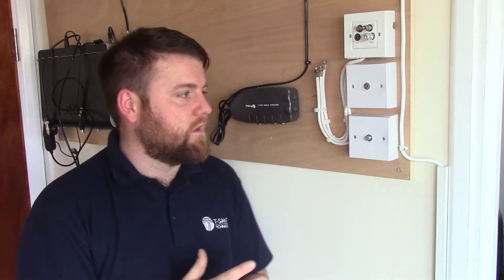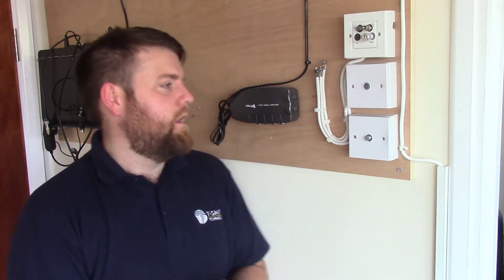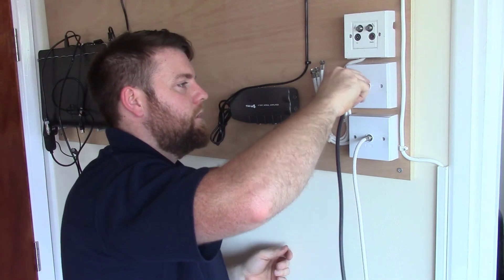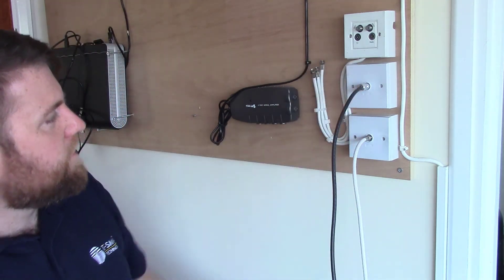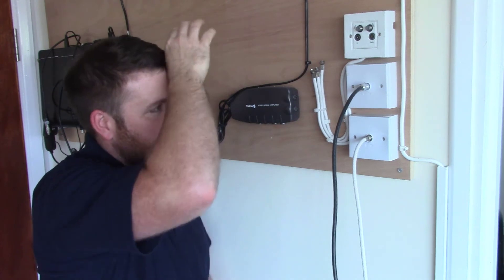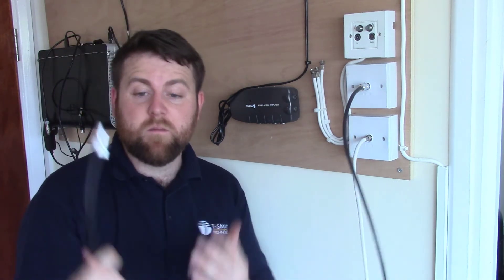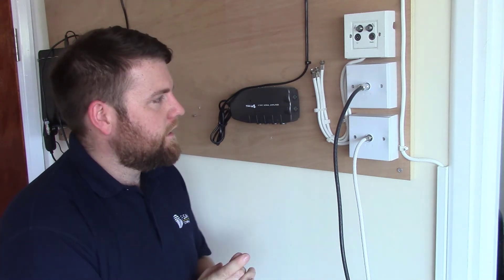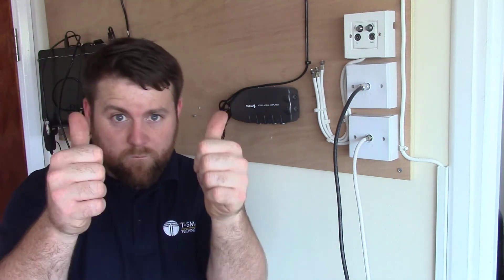Make Your Own High Quality TV LEAD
This video shows you how to make your own high-quality TV aerial or satellite flylead, which can connect between your wall socket and your television receiver.

Many of the factory made flyleads are of inferior quality which can themselves cause loss of TV signal and pixilation and the high-quality versions, which can be purchased are often a lot more expensive than they need to be. This video will show you how to make your high quality TV lead for only a few pounds to exactly the correct length.

Tools You Will Need To Prepare Your Own TV Aerial Flylead

1x Stanley Blade, utility knife or coaxial preparation tool
1x Side cutters

Parts You Will Need to A TV Aerial Flylead

2x Coaxial IEC plugs
Coaxial cable

Step By Step Guide To Make Your Own TV Aerial Lead

1) Separate the coaxial IEC plug into its individual four parts. These are a Screw cap, a main coaxial outside body, an inner core connector and a claw.
2) Over the top of the coaxial cable. Insert the screw cap onto the end of the coaxial cable that you wish to terminate. The threaded side must point towards the end of the cable.
3) With the coaxial stripping tool or utility knife. Around 1 inch or 25mm away from the cable end, make a small incision around the PVC jacket of the cable. Be extra vigilant not to cut out all the way though as you do not want to cut into the coaxial braid & screen itself.
4) Remove the cut PVC sheath revealing the cable braid and screen.
5) Fold the cable braid back over the top of the PVC outer sheath and secure back with the metal claw. It helps to give this a twist to keep all of the individual cable strands in place.
5) If using a double screened cable like in the DIY video, with the coaxial stripping tool cut away the cable screen and remove revealing the internal dielectric material.
6) Around 3mm or 1/10 of an inch away from the metal claw, with the utility knife cut away the dielectric revealing the centre conductor/ inner core.
7) Make a slight bend in the inner core around half way.
Insert the inner core connector of the coaxial plug itself over the centre conductor/ inner core. The kink in the cable will help make a good contact of the inner core connector of the coaxial plug.
8) With the coaxial cutting tool (scissors or side-cutters) cut the cable inner core flush with the end of the inner core connector of the coaxial plug.
9) Slide on main coaxial outer body over the inner core connector of the plug.
10) With the screw cap, screw this hand tight over the main coaxial outside body or the plug.
11) Repeat steps 1-10 on the other side of the coaxial cable.

You are now ready to insert your TV aerial fly lead into your TV and wall plate. If you have a male wall plate which doesn't allow the coaxial plug to be inserted. You will either need to change the wall plate or insert a coaxial coupler onto the socket.

Tools You Will Need to Make A Satellite Fly-lead (F type)

1x side cutters
1x utility knife or coaxial cable preparation tool

2x F Connectors (Screw on connectors are used in the video)
Coaxial Cable

Step By Step Guide For Make Satellite TV Lead

1) With the coaxial stripping tool or utility knife. Around 12mm or half an inch away from the cable end make a small round incision outermost layer (cable sheath) of the cable. Be careful not to cut out all the way though as you do not want to cut into the coaxial braid itself. Remove the cut cable sheath revealing the cable braid and screen.
2) Fold the cable braid back over the cable sheath.
3) If using a double screened cable like in the video demonstration, with the coaxial stripping tool cut away the cable screen and remove revealing the internal dielectric material.
4) With the utility knife, cut the dielectric material leaving around 3mm of insulation in place.
5) Screw the F plug into position over the top of the folded back cable braid. Keep twisting the until the dielectric is flush with the inside beginning of the threaded part of the plug. You should be left with 2mm of the centre conductor protruding the end of the plug. This is also known as "the stinger".
6) If you have any more than 2mm of the centre conductor protruding the end of the plug, trim back to 2mm using the cable cutting tool.
7) Repeat steps 1-6 on the other side of the coaxial cable.

You now have a high-quality satellite TV fly lead that you use to connect your satellite TV or satellite receiver, like a Sky or Freesat box and most DAB radios.

For more videos on how to make F connectors and coaxial plugs please see the videos below.